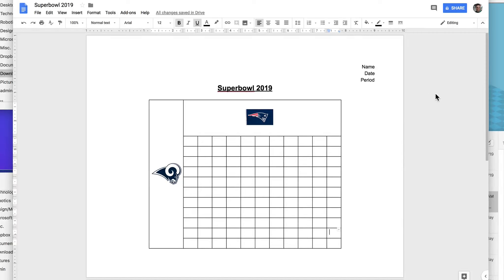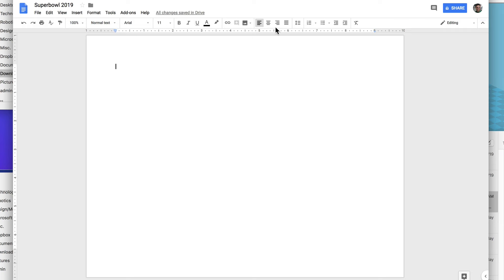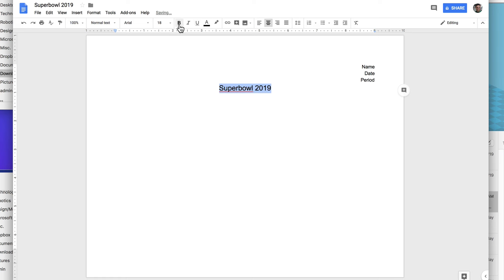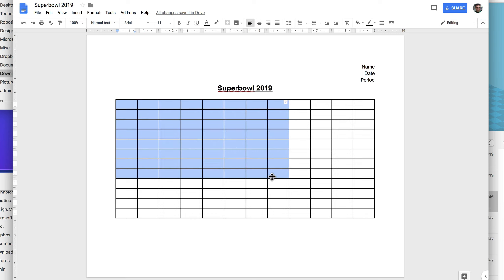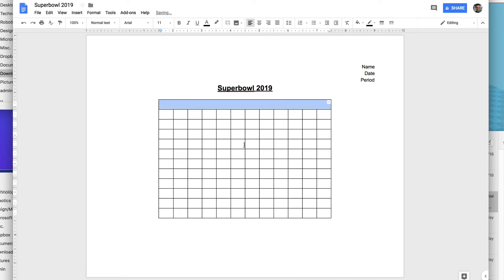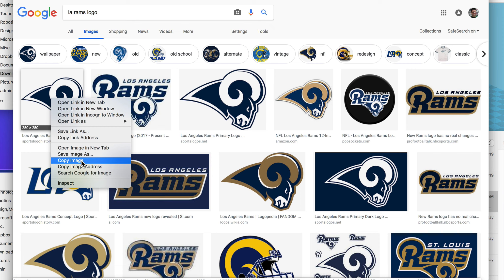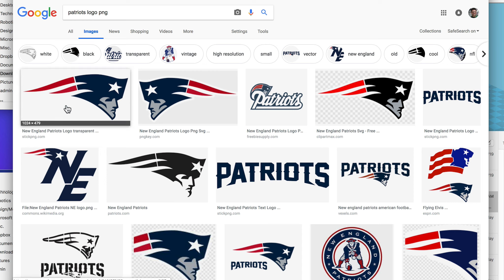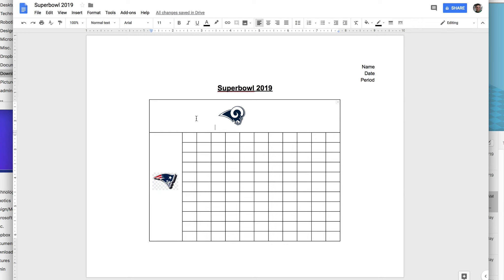Superbowl pool 2019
How to make a Superbowl pool table in Google docs